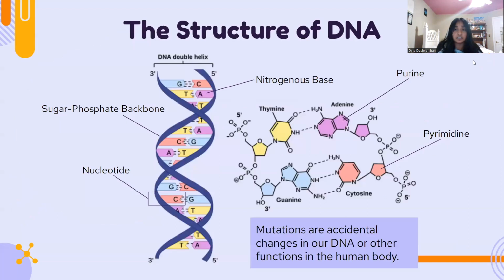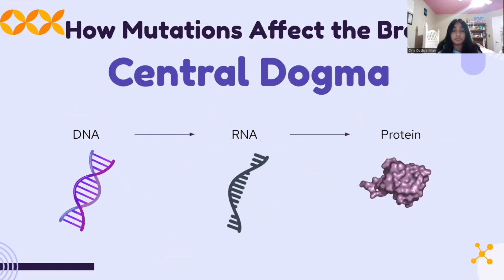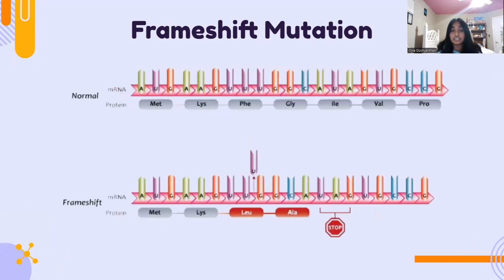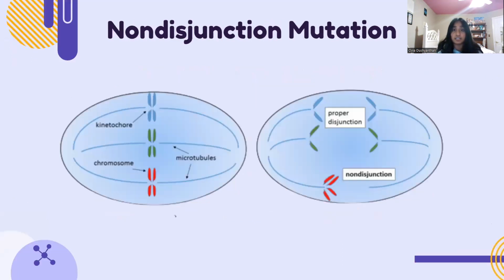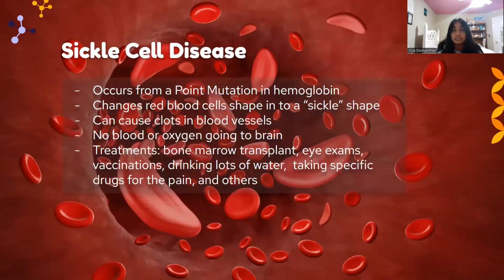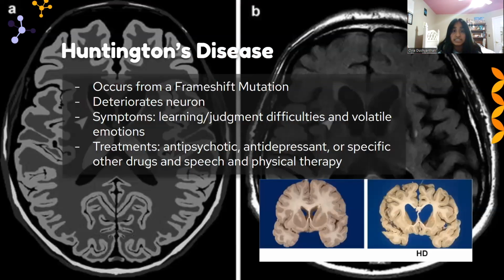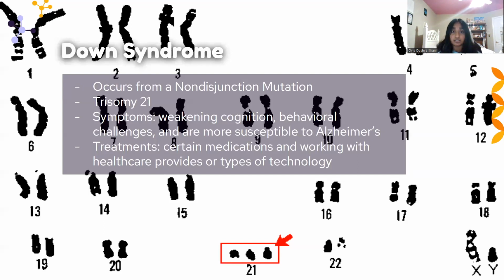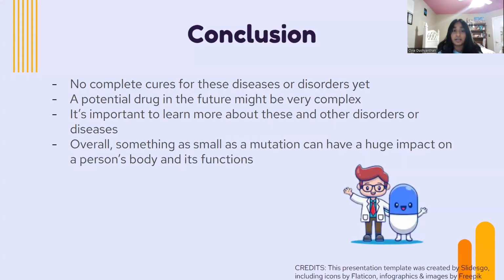Mutation Presentation by Ovia Dushyanthan at Polygence's Symposium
"The Effects of Mutations on the Human Brain" was a STEM Elevator Pitch delivered asynchronously by Ovia Dushyanthan at Polygence’s 8th Symposium of Rising Scholars in March 2023.